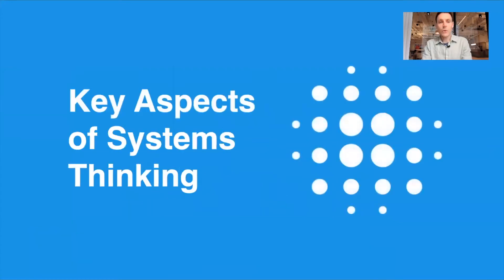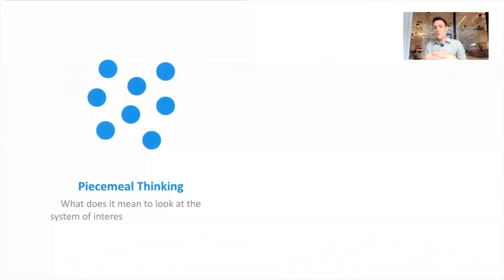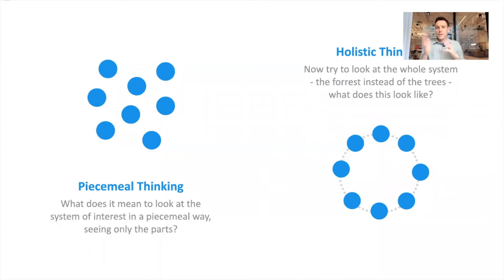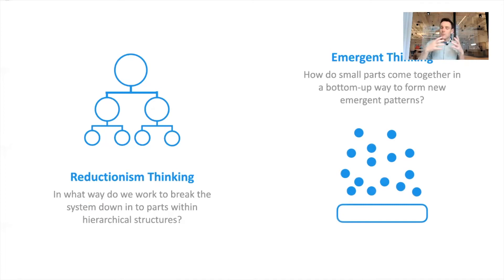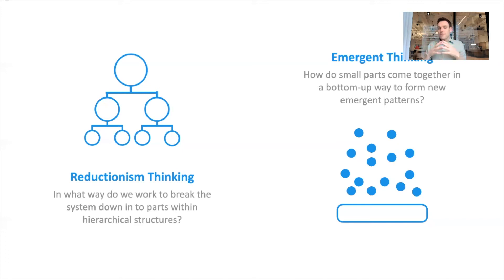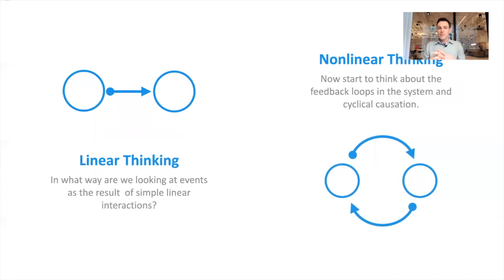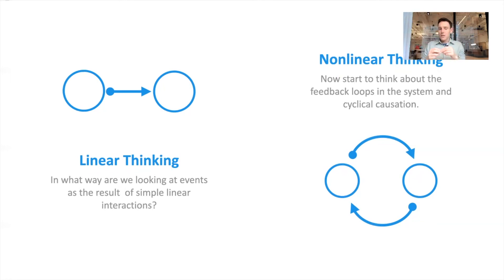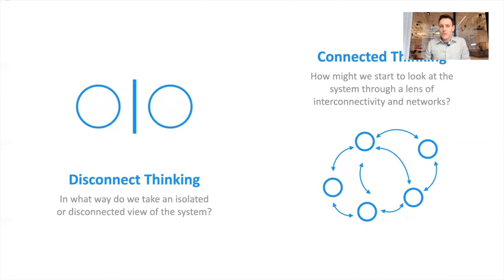Key Aspects of Systems Thinking Presentation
Key aspects of systems thinking explained.